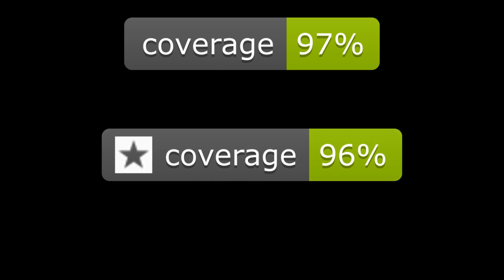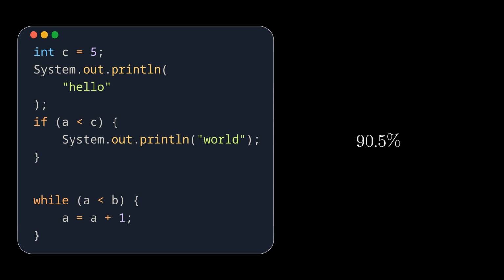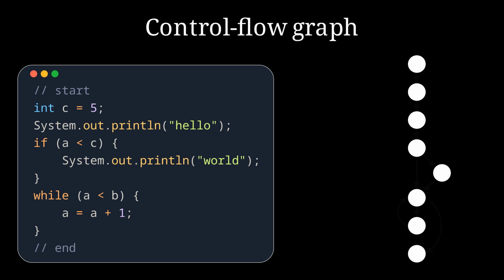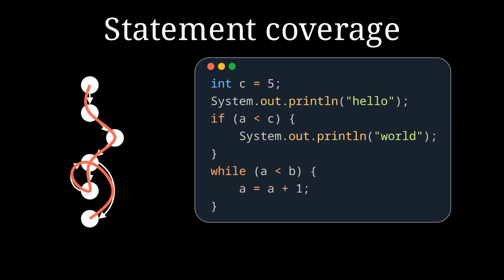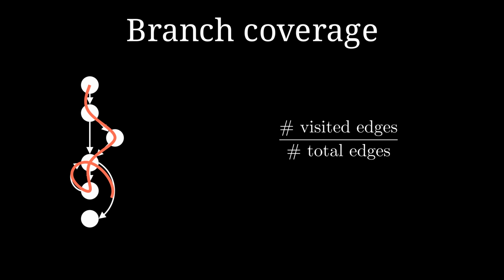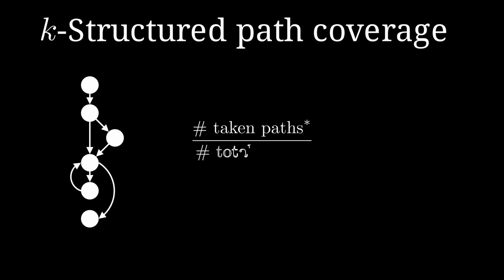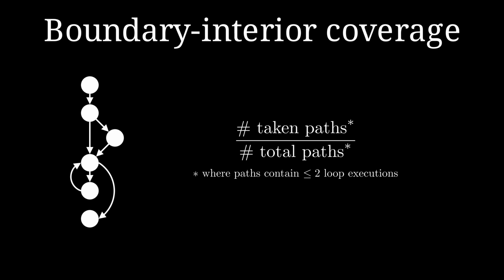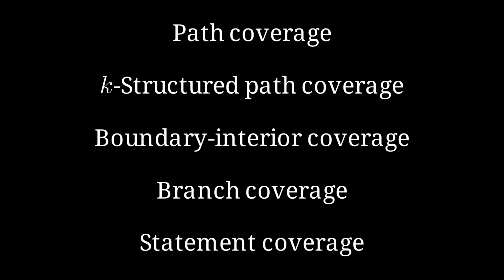Is test coverage even worth it?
This video is about different kinds of test coverage metrics, namely path coverage, k-structured path coverage, boundary-interior coverage, branch coverage and statement coverage.